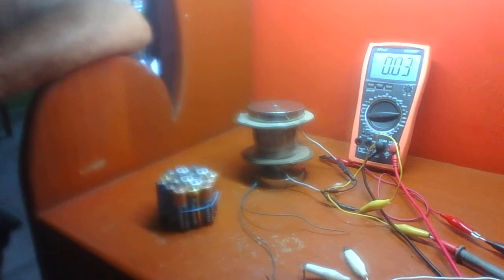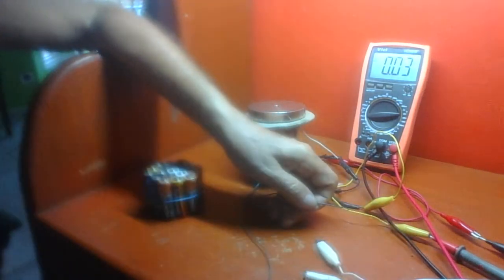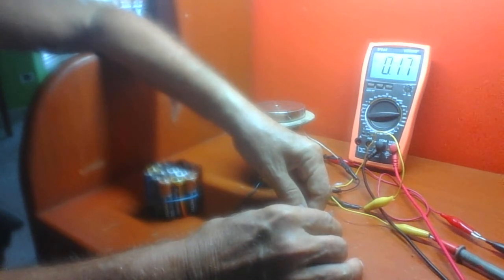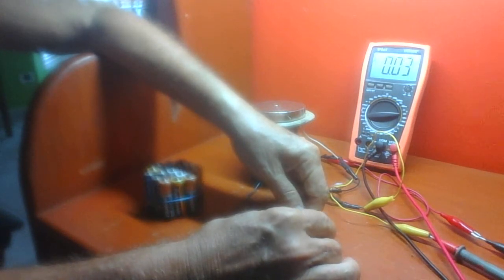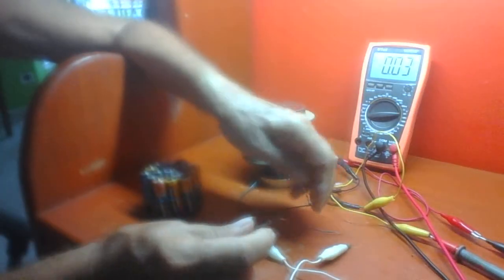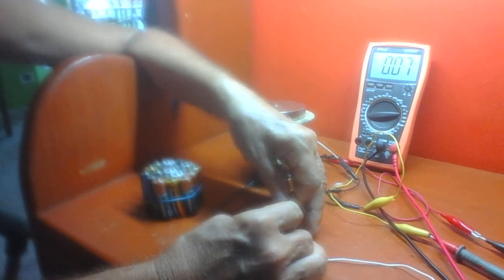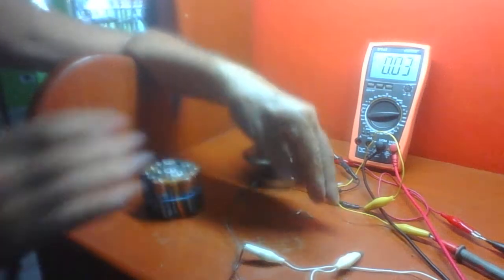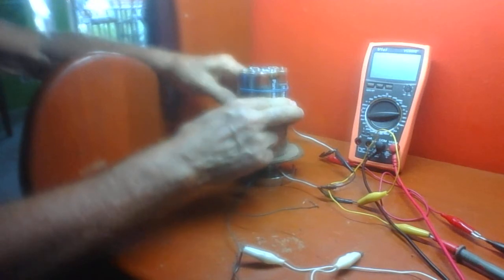50% more voltage output with neutralization pulse.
The total inductance of the bundle of 18 AA batteries is over 80 times the inductance of the electro magnet coil.